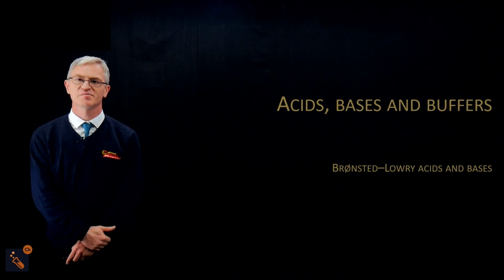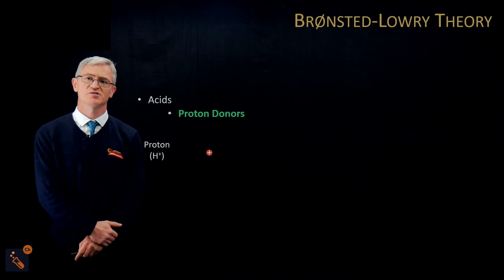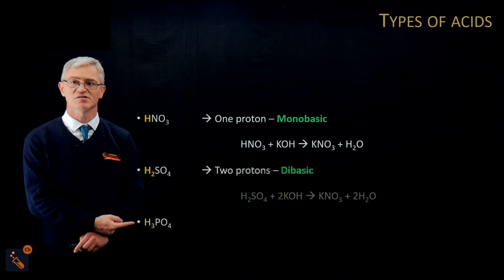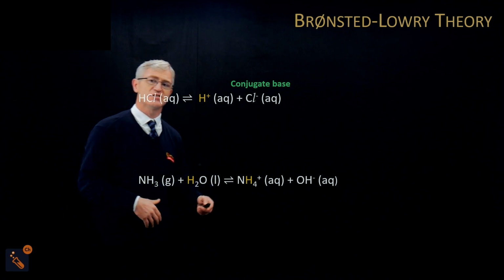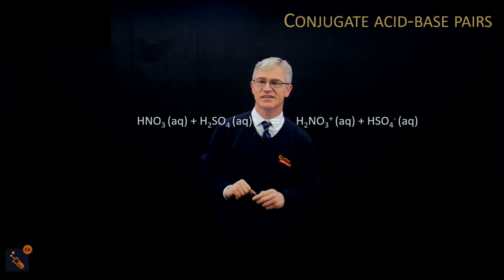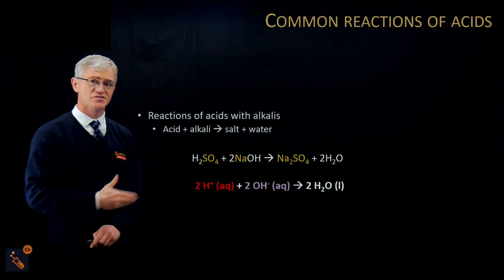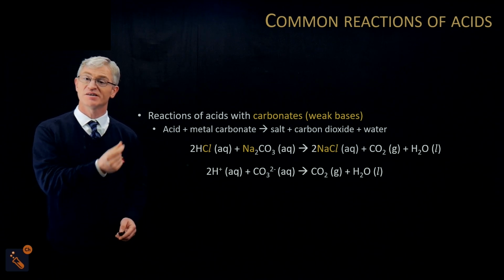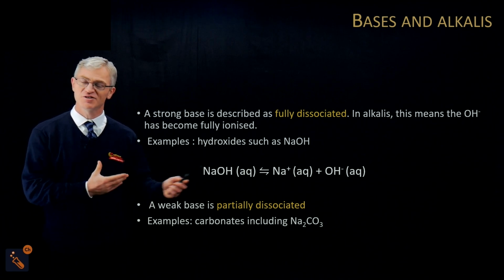14. Acids, Bases and Buffers - Bronsted Lowry acids and bases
This video will cover:
• the definition of a Brønsted–Lowry acid as a species that donates a proton and a Brønsted–Lowry base as a species that accepts a proton.
• the use of the term conjugate acid–base pairs.
• the identification of monobasic, dibasic and tribasic acids
• the identification of acid–base pairs in equations for acid–base equilibria.
• the role of H+ in the reactions of acids with metals and bases (including carbonates, metal oxides and alkalis), using ionic equations.